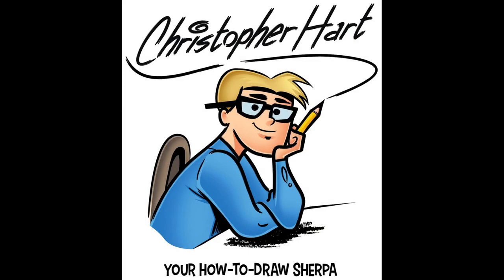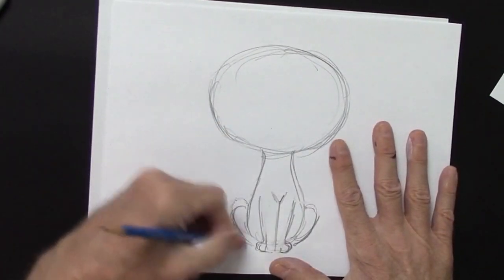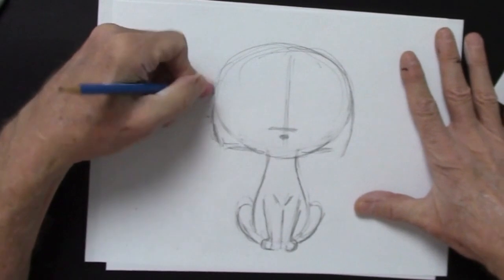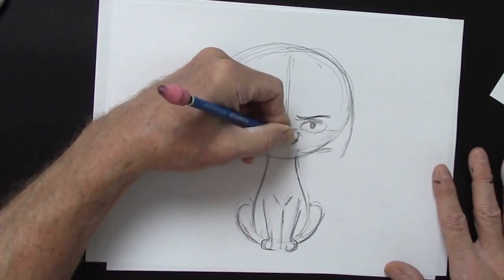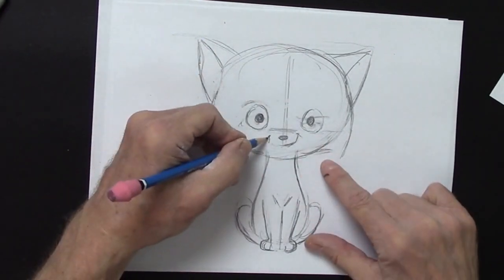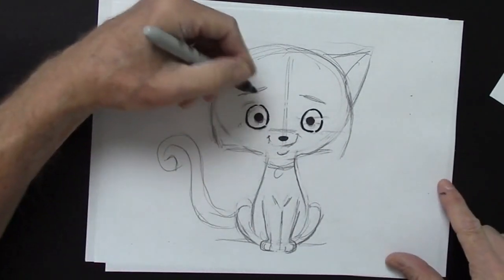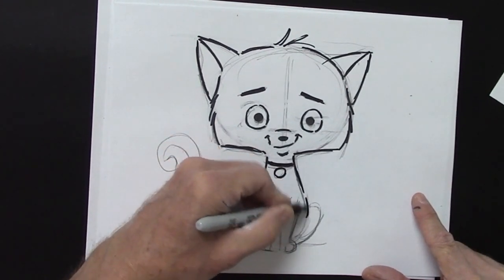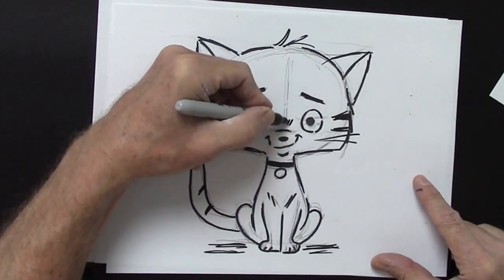HOW TO DRAW A CAT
Using simple techniques, I'll show you how to draw one of the most popular cartoon pets, the cat. You can use these techniques to draw kittens, too. We'll streamline the head and body so they flow into each other. The nose, mouth and ears are also simple. I think you'll enjoy this video. And now... let's get started!